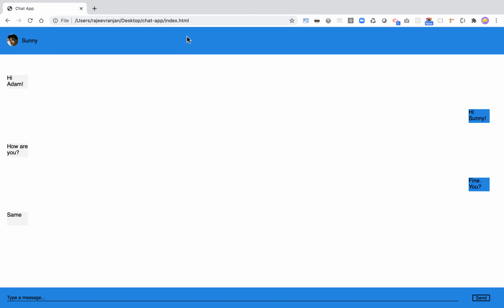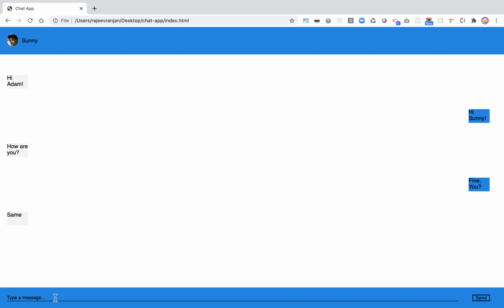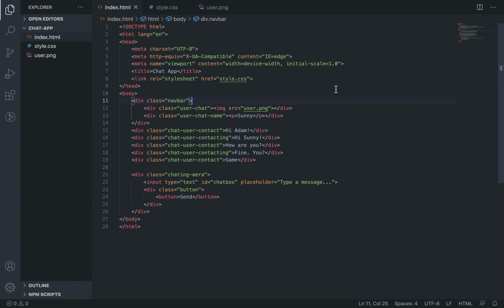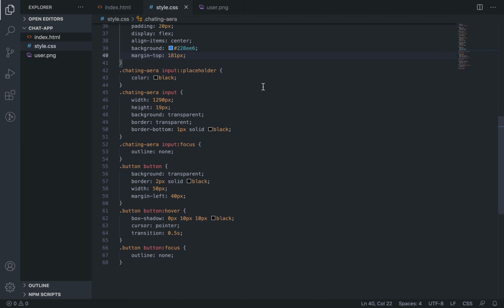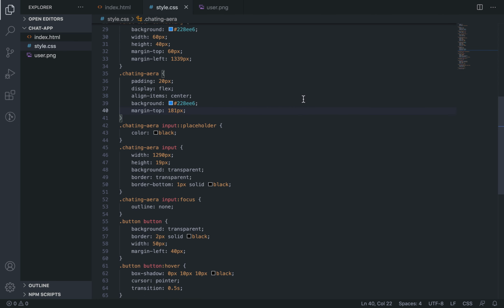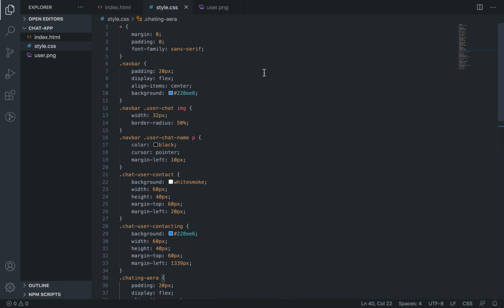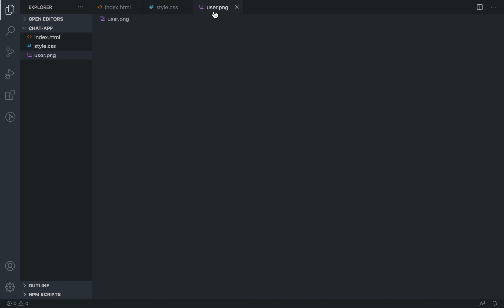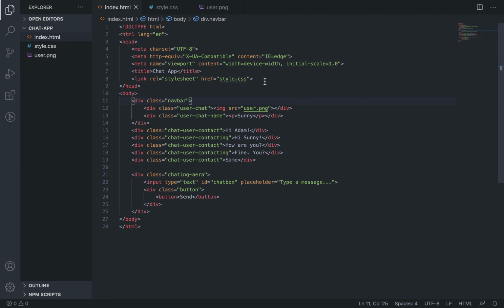How to make a chat app with HTML and CSS | CreativeShaurya